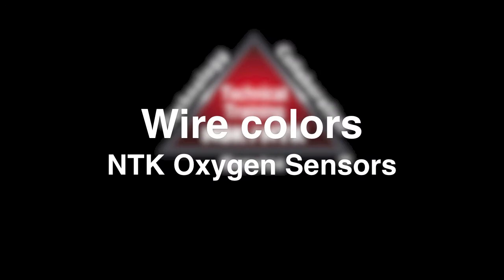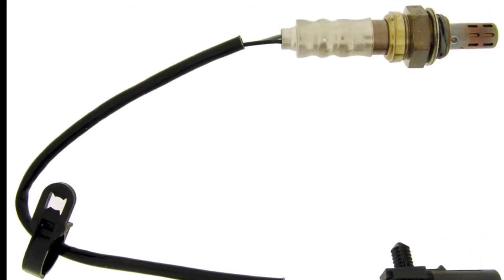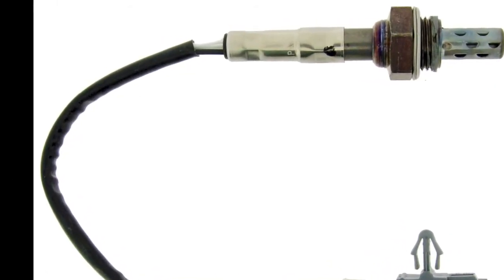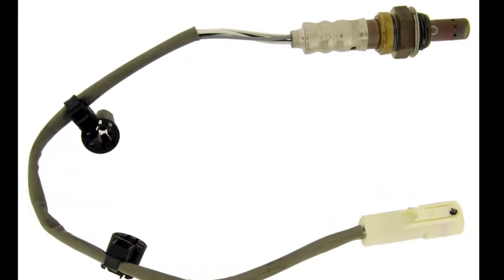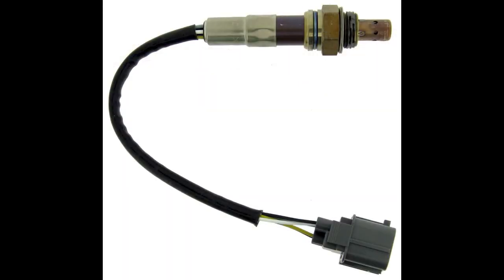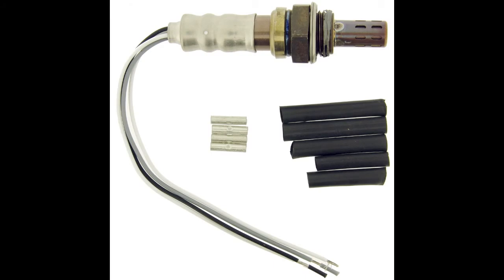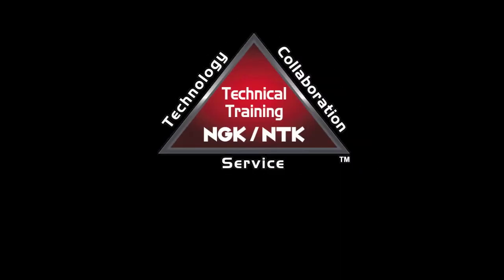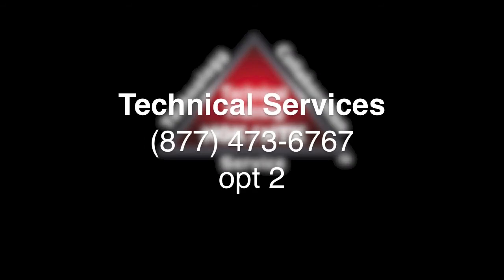Wire Colors: NTK Oxygen Sensors-NGK Spark Plugs-Tech Video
Have you ever wondered what the wire colors represent in your NTK oxygen sensors? Here, we explain the function of each wire in 1,2,3 and 4-Wire sensors, as well as Wideband and Universal sensors.